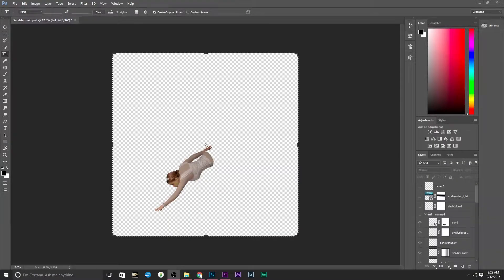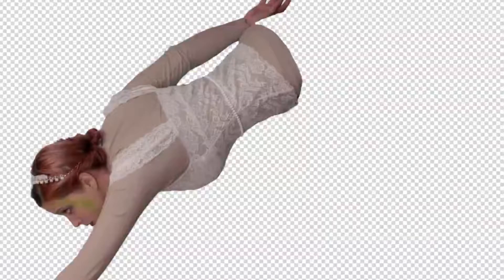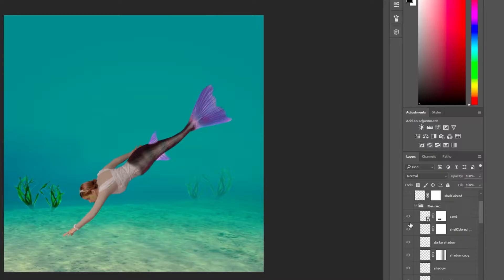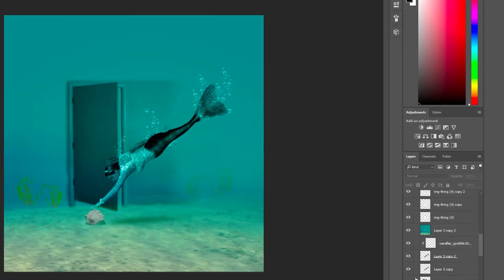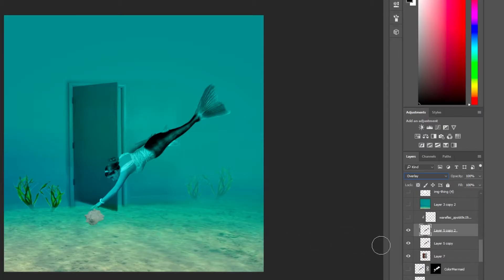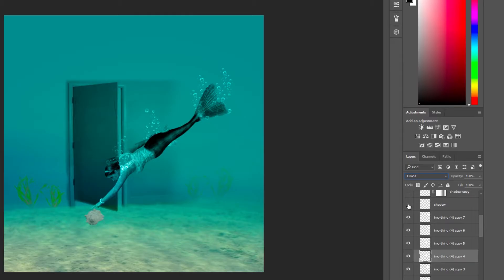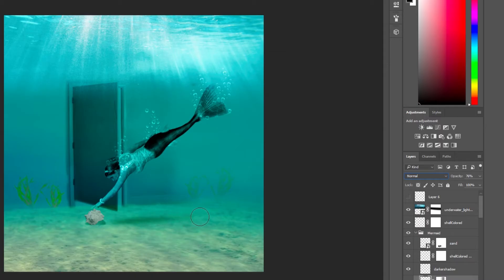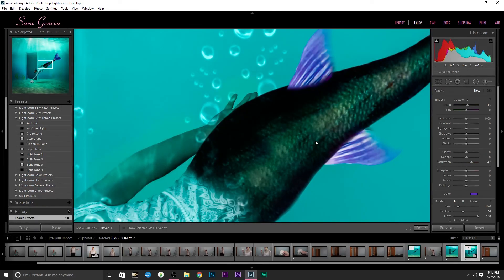Wonderfilled Wednesday-Episode 12